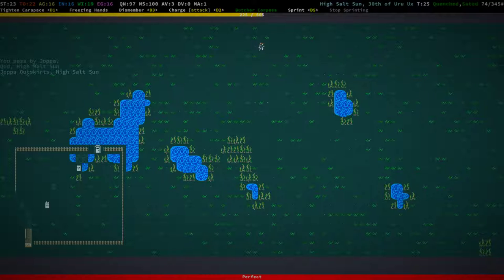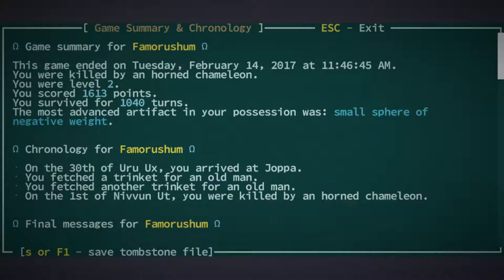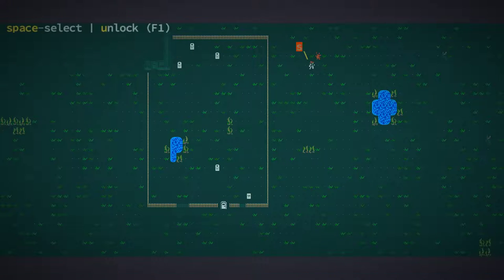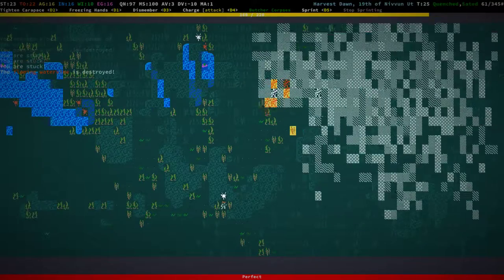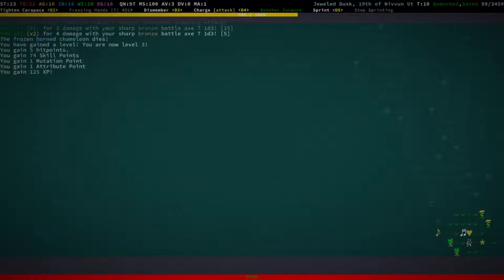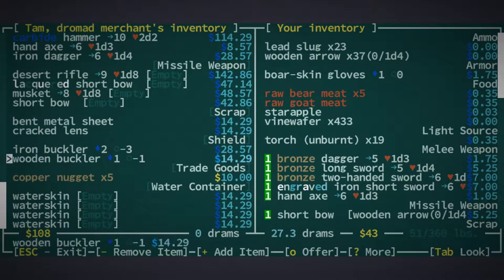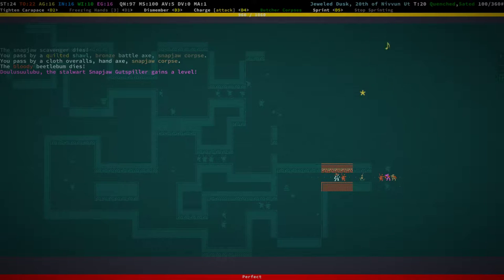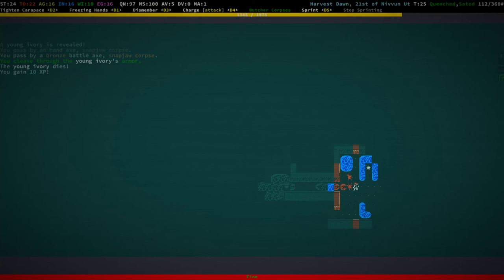Jay plays Caves of Qud - #81 - Ax Battler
I'm going to make this work, dammit!